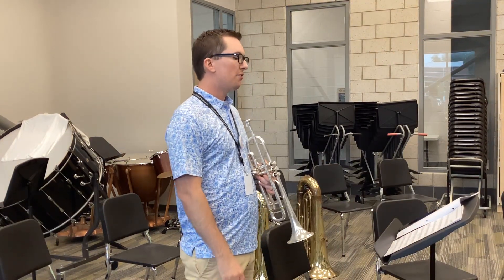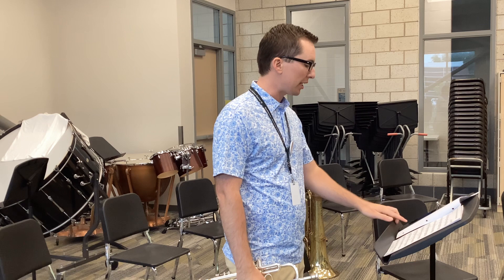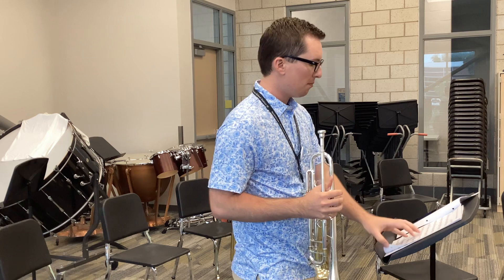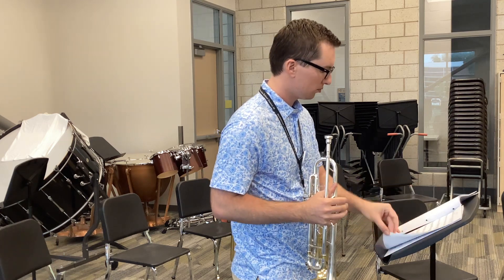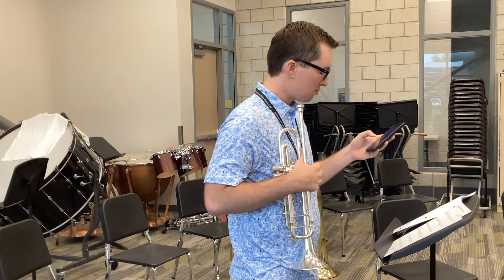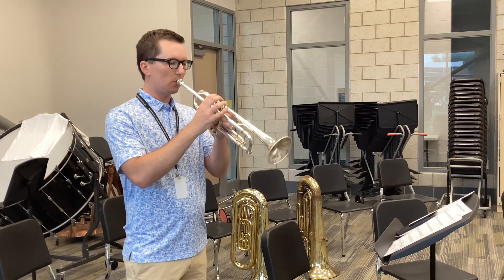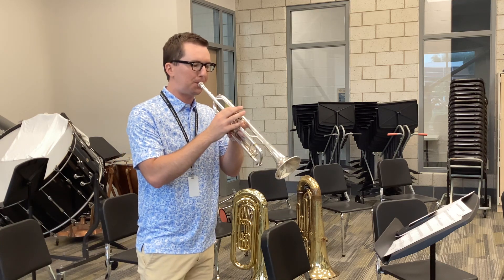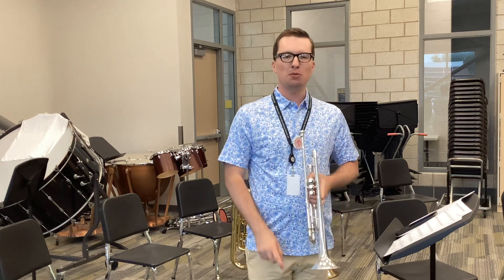Symphonic Tpt 1